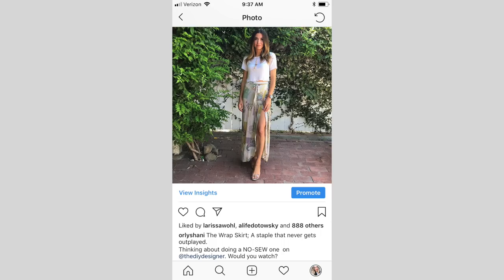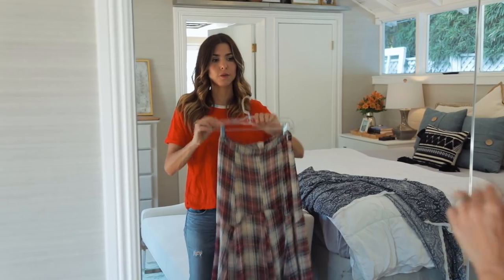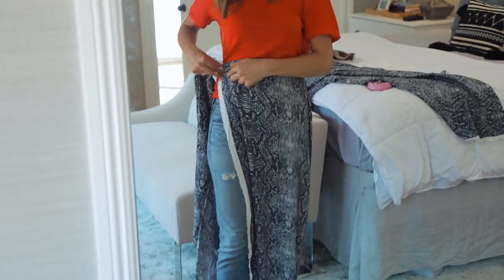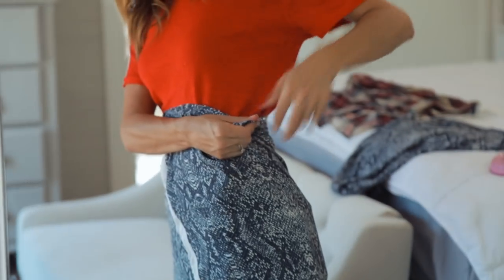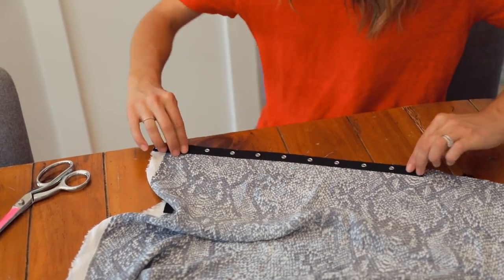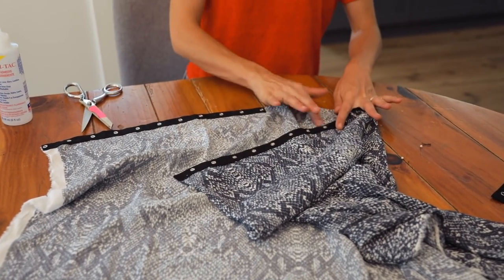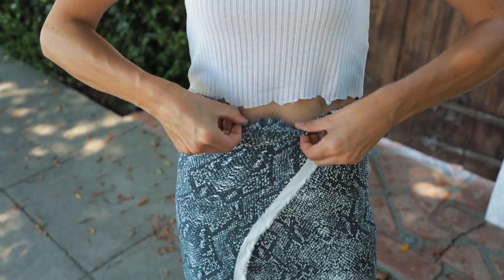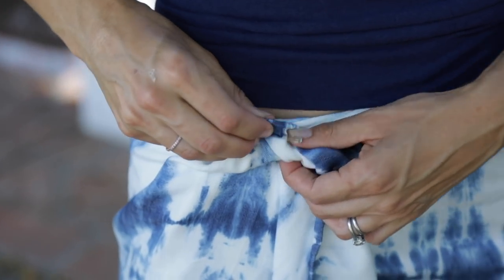DIY: How to Make a Sexy NO-SEW Wrap Skirt - by Orly Shani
How to make a NO-SEW Wrap Skirt!
Well this DIY is a must.
It's sexy, and relaxed and super cool.
I will show you how to make 2 different NO-SEW wrap skirts!!

IT MAKES ALL THE DIFFERENCE.

MATERIALS
1-2 Yards of Fabric